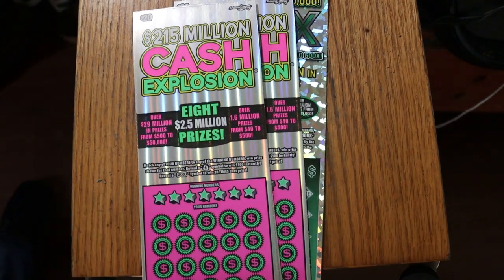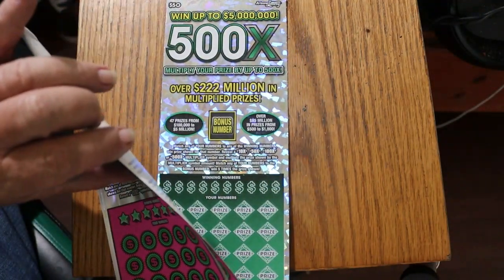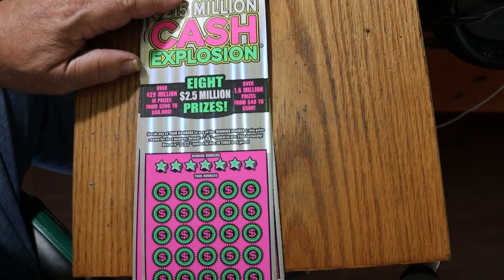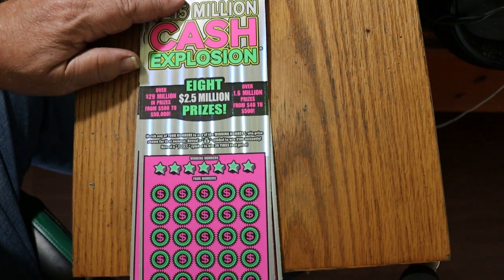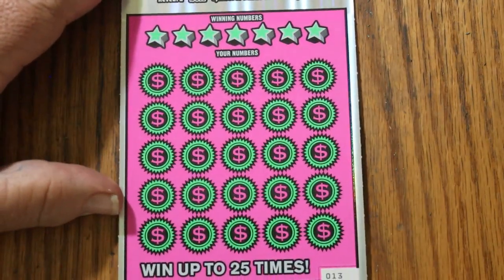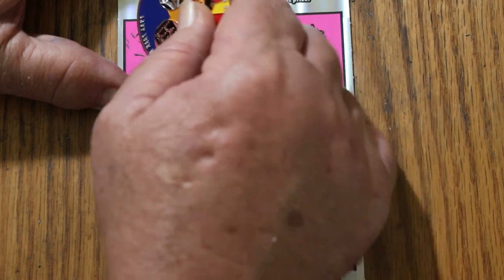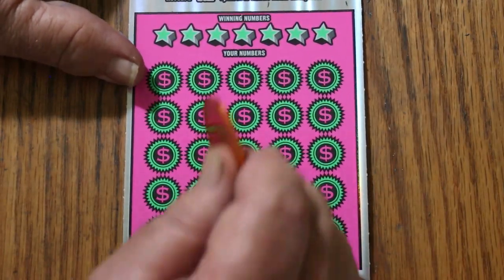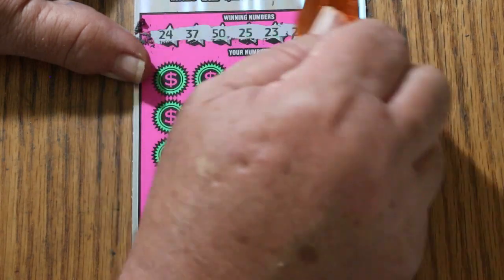💥💥BIGBOY MIX SESSION💥💥😎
Something different this time! 😃